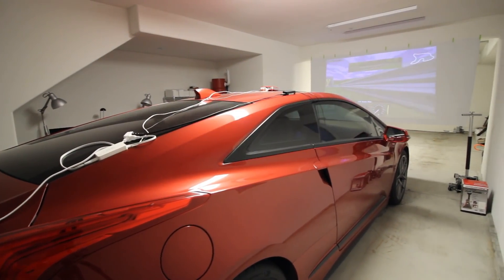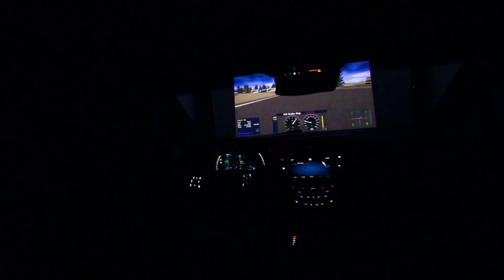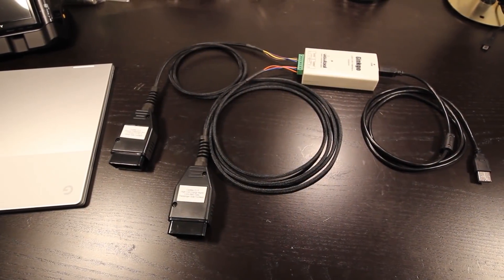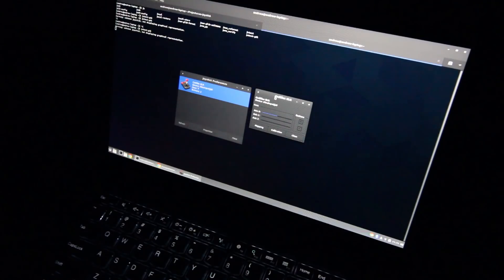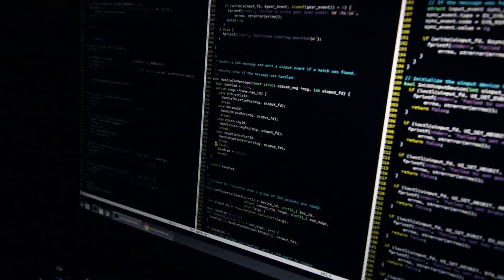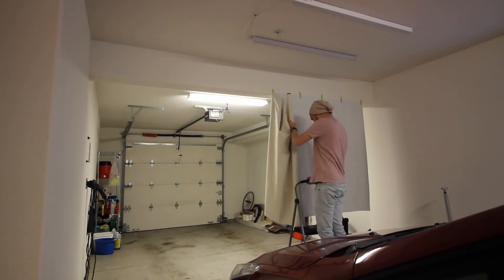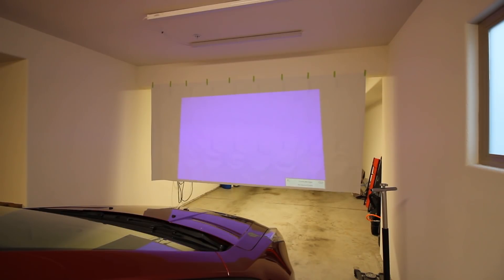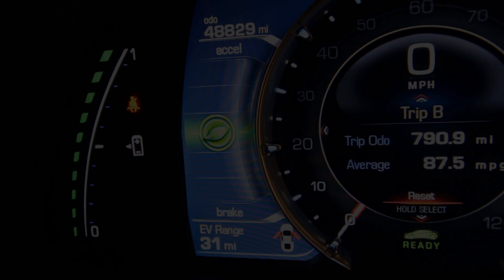Real Car Racing Simulator | CAN Bus Hacking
In this video I demo my racing simulator built around a Cadillac ELR. I am reading out the state of the controls via the CAN bus and providing it to applications via uinput.

Credits:

Thank-you for the great music!